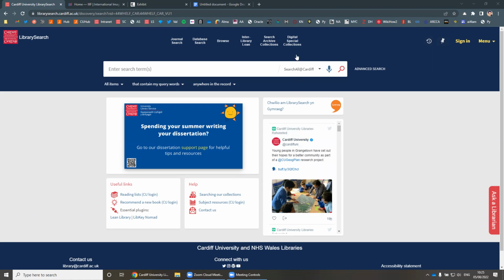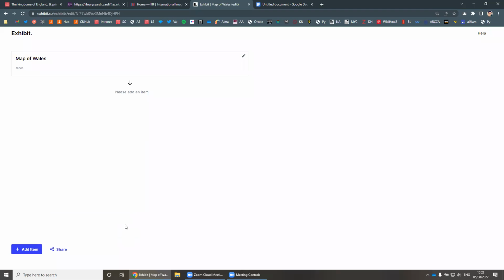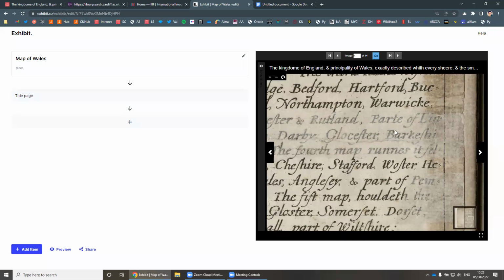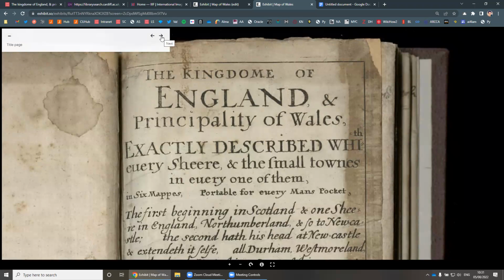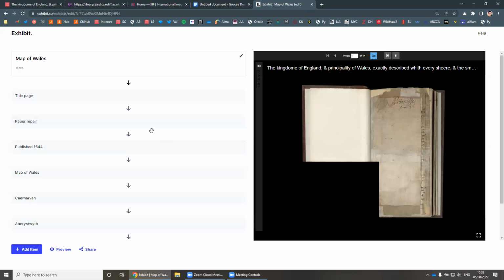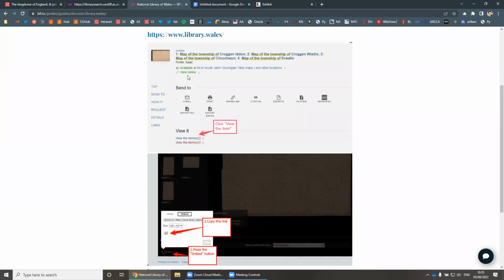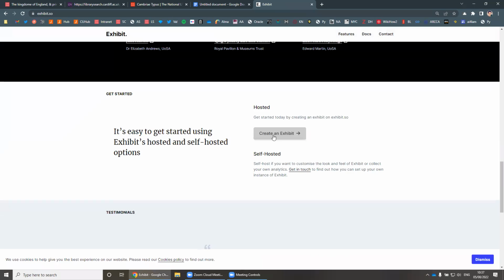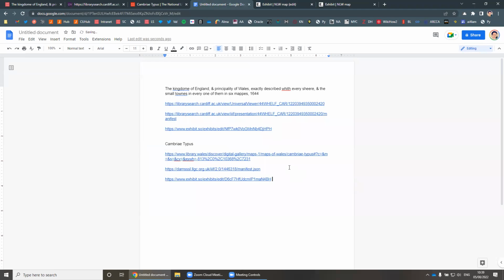Demo: Using IIIF and exhibit.so to make annotated digital objects